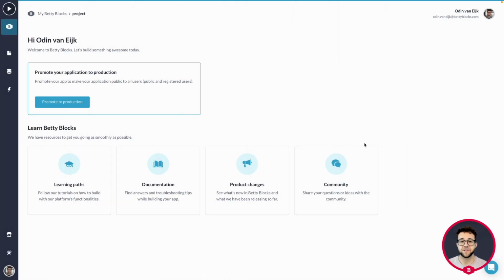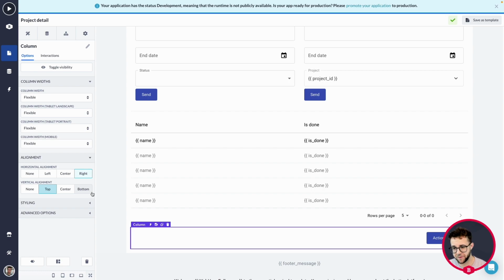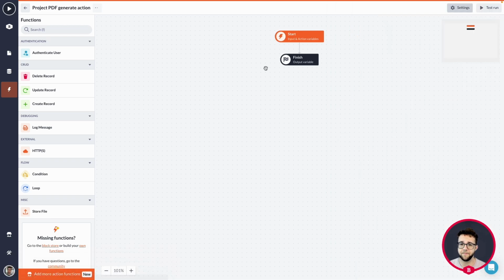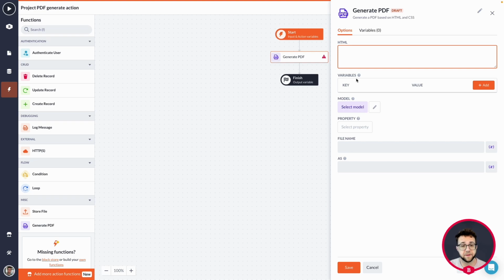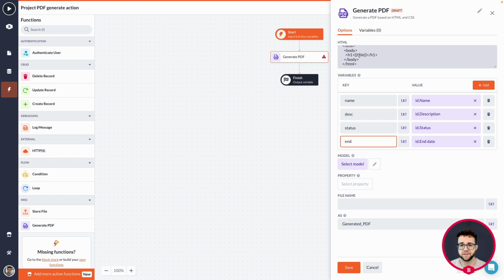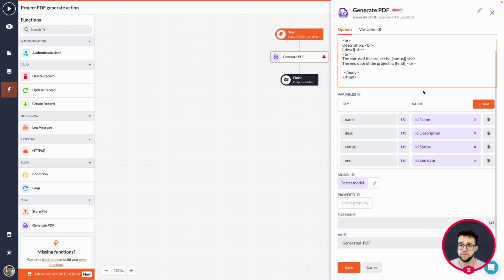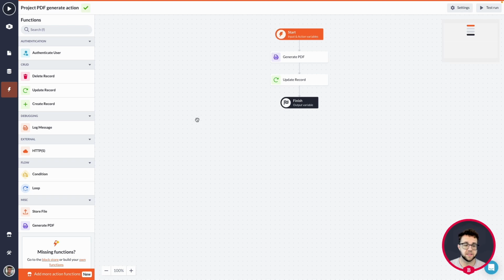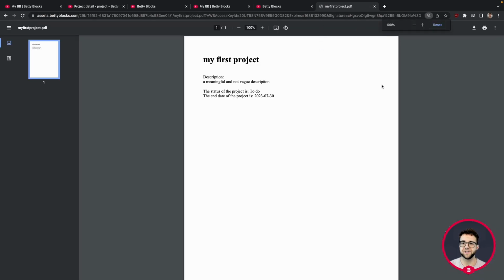Generating PDF files - Advanced path | Betty Blocks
In this video, Odin explains how you can generate PDF files using the Betty Blocks platform.

0:00 – Introduction
0:38 – Adding file property
2:22 – Generate PDF button
4:26 – Setting up the action
6:51 – Configuring the PDF step
13:08 – Saving the PDF